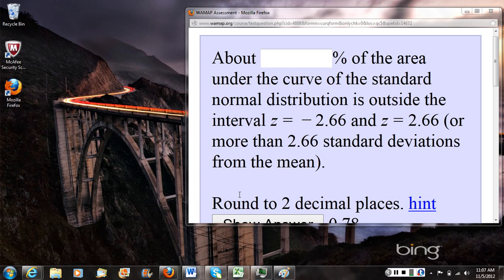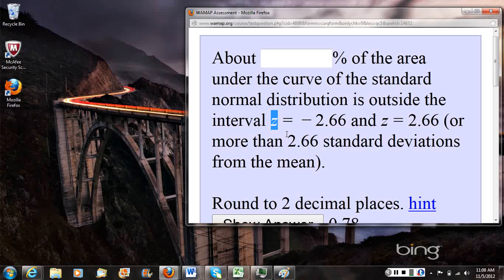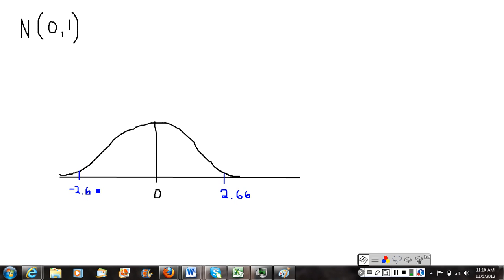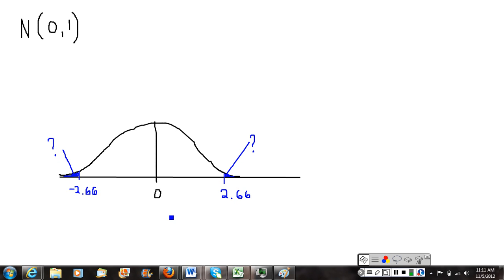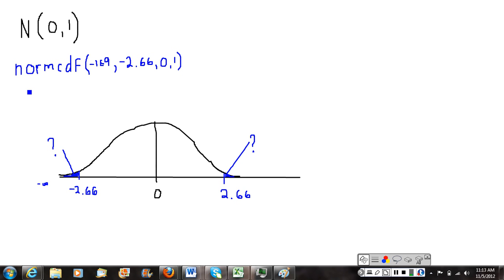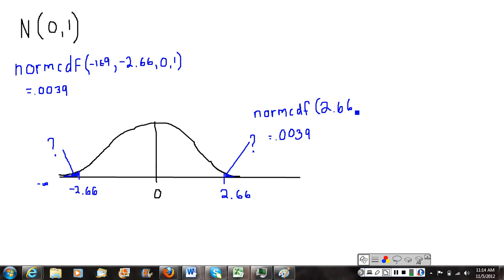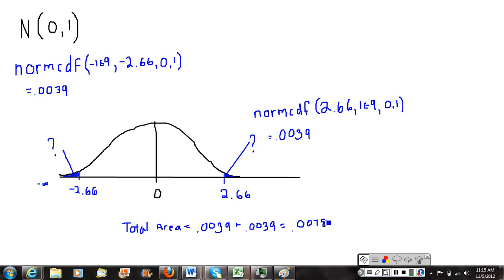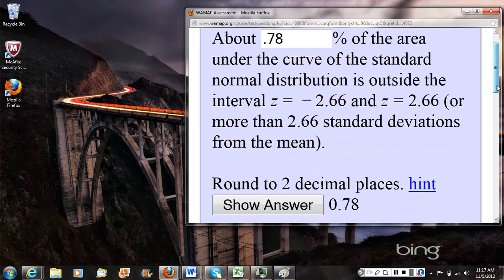Normal: Find proportion between two +-z